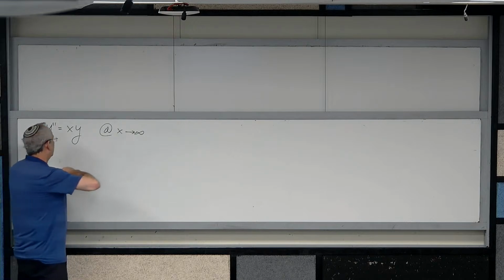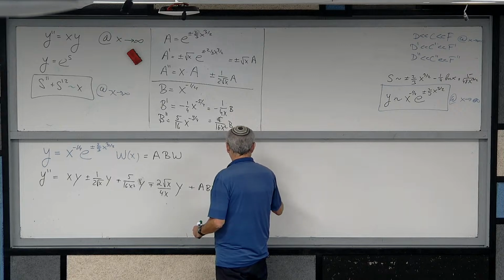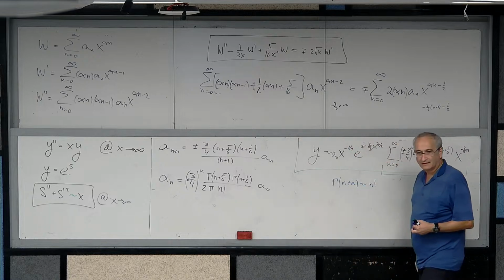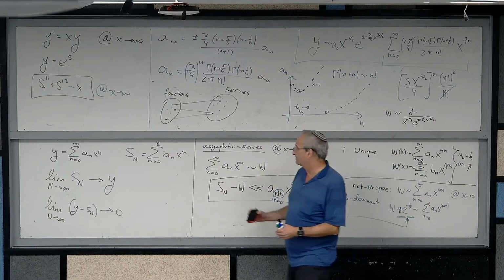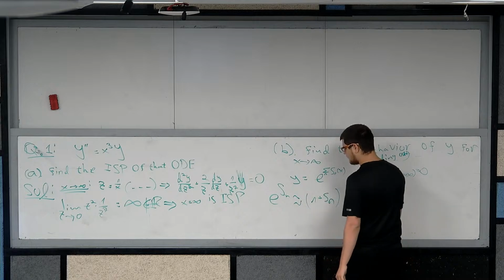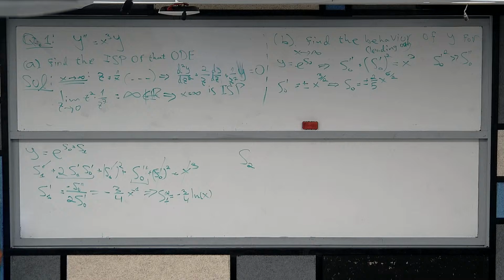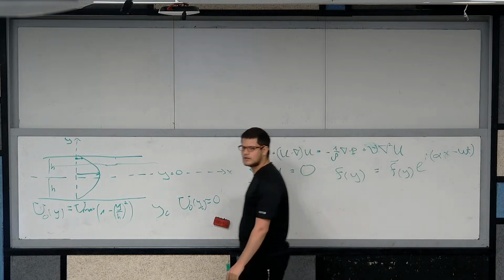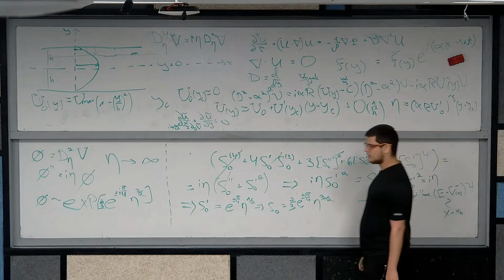שיטות בפיזיקה מתמטית - הרצאה+תרגול 3